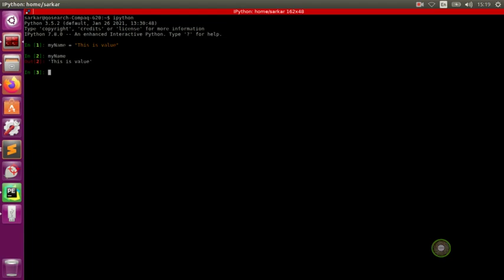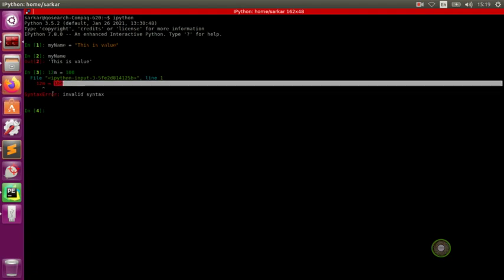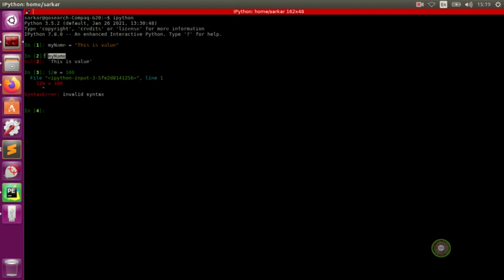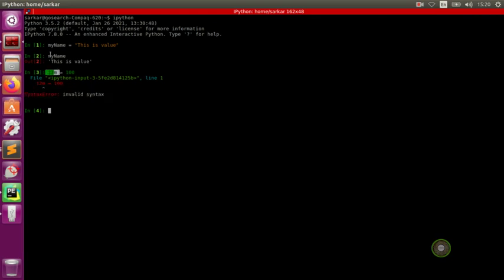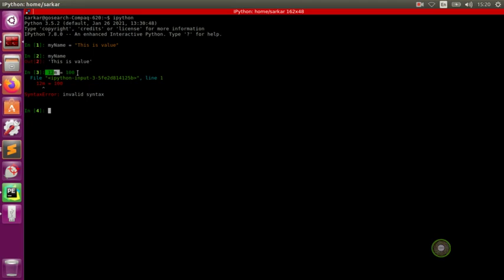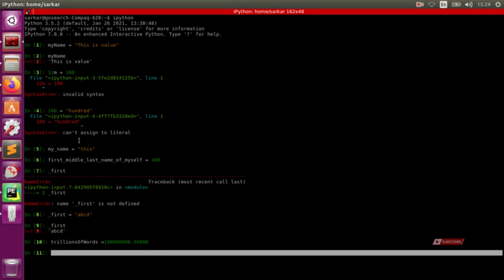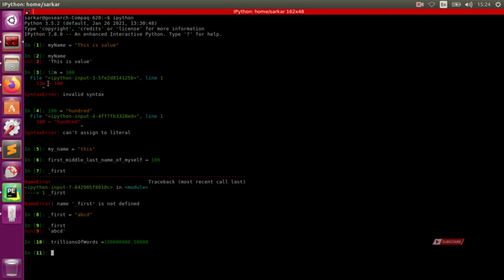11. Python Variable Names: Rules & Conventions for Success! ✅🐍- The Key to Clean Code! 🔑🐍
Write clean, readable Python code! 🚀 Learn the best practices for naming variables (snake_case, descriptive names, avoid single letters). 💯 Follow PEP 8 conventions and make your code shine! 🌟 Improve readability and maintainability. 💪.

Unlock the secrets to writing maintainable Python code! 🔓 Learn how to choose descriptive variable names, follow naming conventions (PEP 8, snake_case), and improve collaboration. 🤝 Write code that others (and your future self) will understand! 🤓.

Avoid naming errors in Python! 🚫 This guide covers the essential rules (start with letter/underscore, no numbers at start) and conventions (snake_case, CamelCase, PascalCase). 💡 Make your code Pythonic and easy to understand. 🤝.